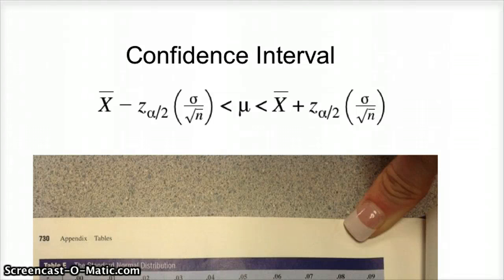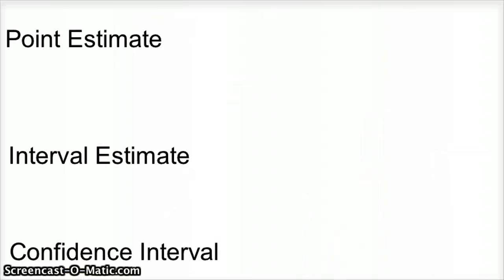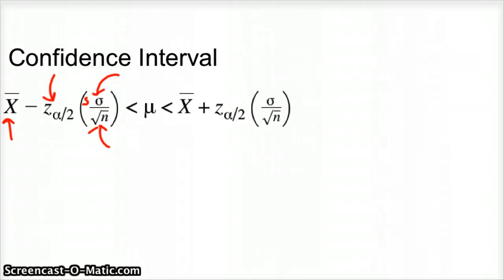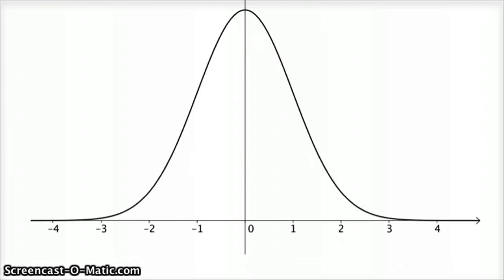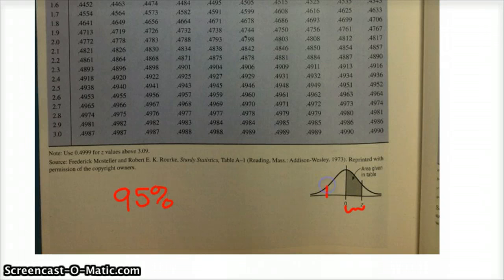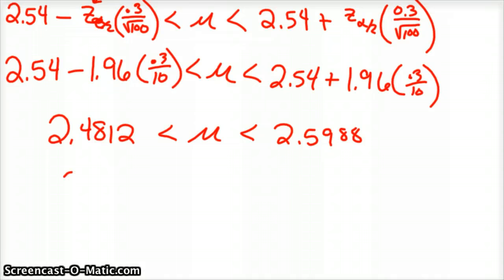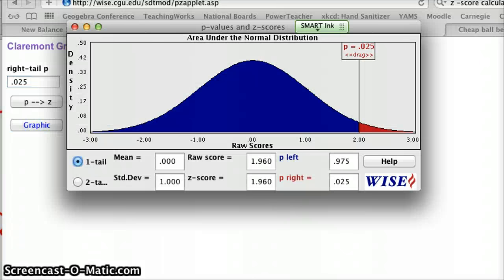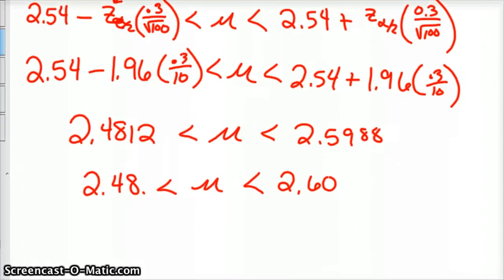Confidence Interval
In this video I give an example for a 95% confidence interval